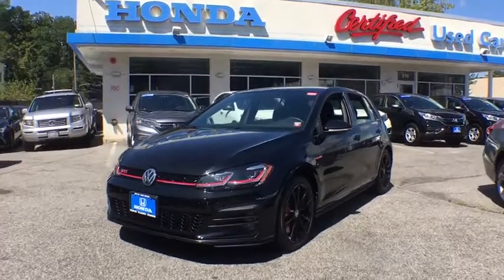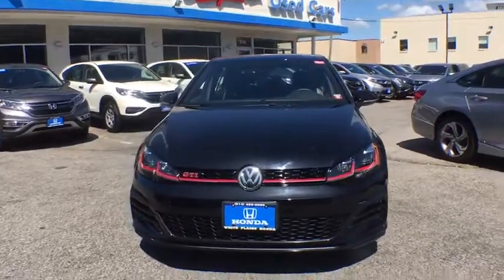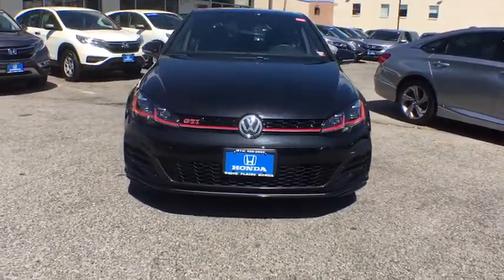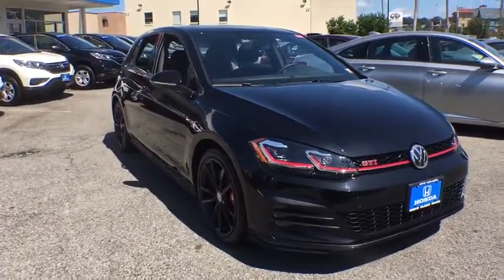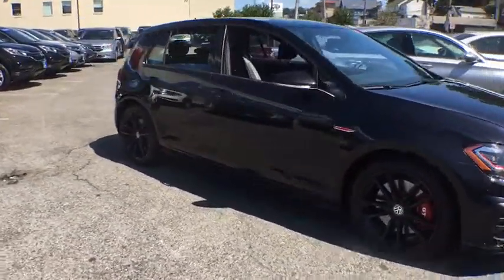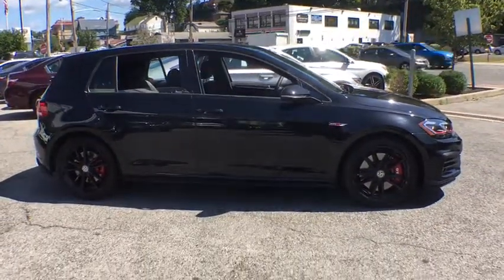2019 Volkswagen Golf GTI White Plains, New Rochelle, Westchester, Scarsdale, Greenwich, NY U30027T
Deep Black Pearl Used 2019 Volkswagen Golf GTI available in White Plains, New York at White Plains Honda. Servicing the New Rochelle, Westchester, Scarsdale, and Greenwich, NY area.

CARFAX One-Owner. Clean CARFAX. Black 2019 Volkswagen Golf GTI FWD 6-Speed Manual 2.0L TSI DOHC **HEATED SEATS**, **BACKUP CAMERA**, **BLUETOOTH**, **USB PORT**, 1 Owner Carfax Certified!.brbr**No Games**No Gimmick** The price you see is the price you pay at White Plains Honda. No other dealership will treat you like family the way we do here, we've got an excellent customer satisfaction rating. Recent Arrival! Odometer is 1208 miles below market average! 24/32 City/Highway MPGbrbrbrCertified vehicles includes preowned 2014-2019 Hondas with less than 80k miles. DUE TO OUR HIGH INVENTORY TURNOVER, IT MAY BE POSSIBLE THAT A LISTED VEHICLE MAY BE SOLD. IF SO, WE WILL PRESENT YOU WITH SIMILAR VEHICLES AT A SIMILAR PRICE. To find the best value, we do the research before you do. We strive to provide you with the best value on every vehicle. Family operated since 1929, our success is due to being a highly customer centric dealership, attending to your every need.